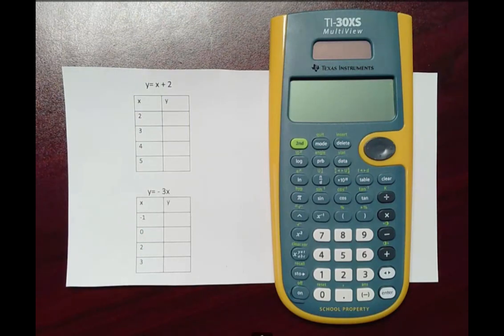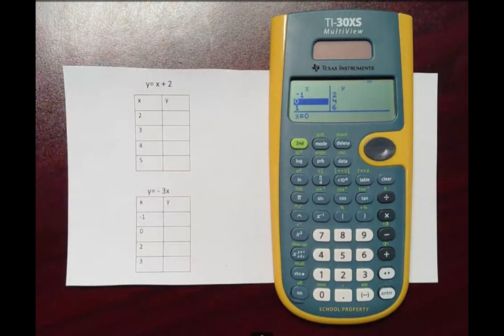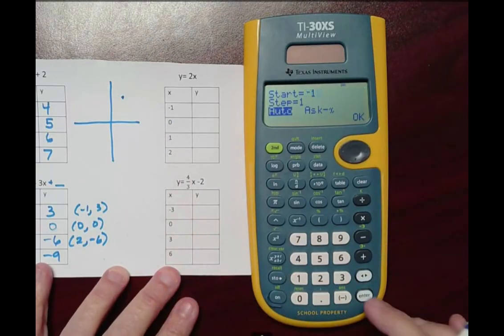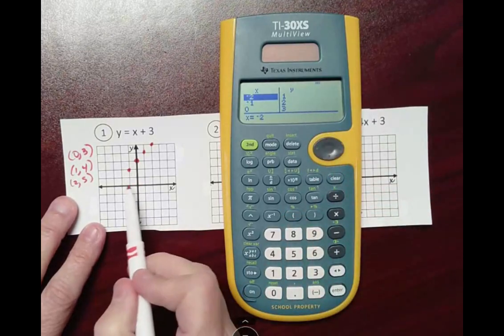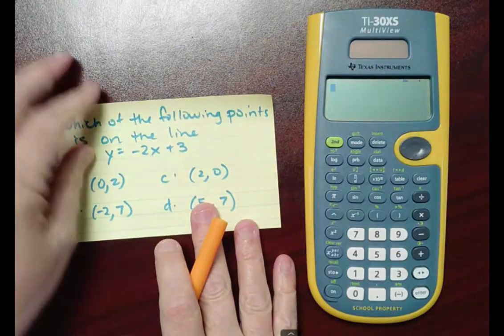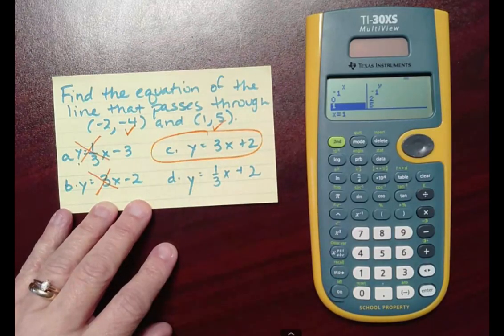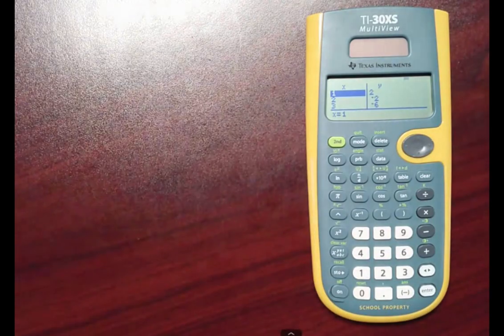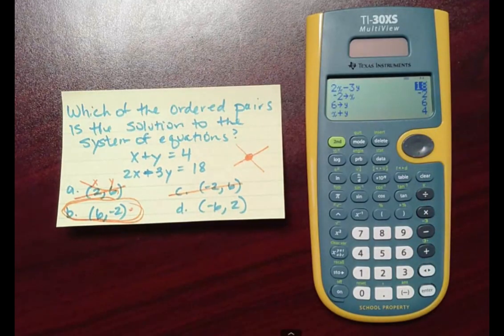Table Button for Linear Equations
This is the ninth in a series of ten videos about the TI-30XS calculator.   In this video, the table button is used to assist with graphing linear equations.  Topics include:  slope intercept form; (x,y) tables; point on the line questions